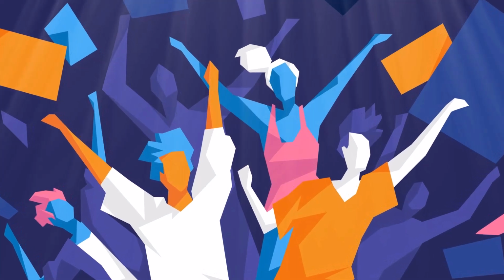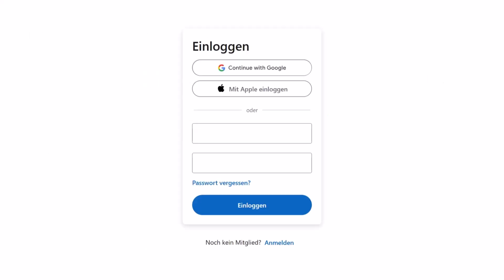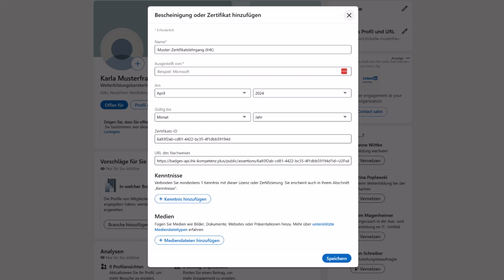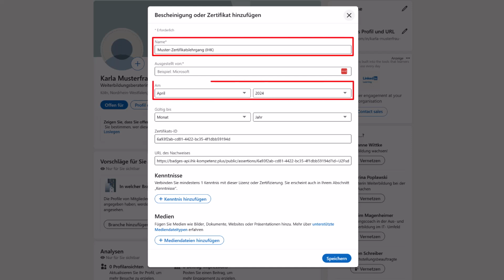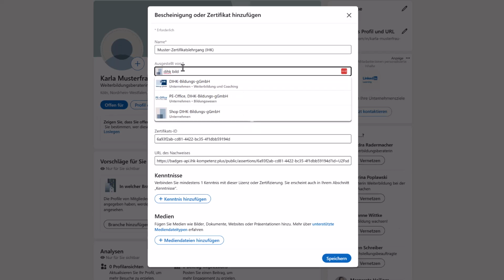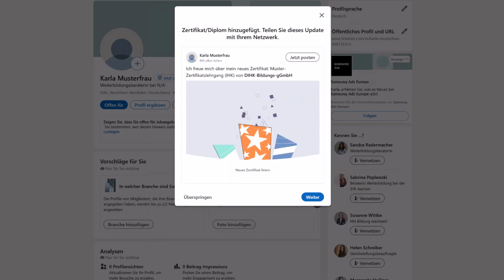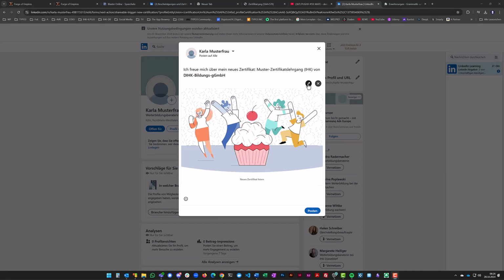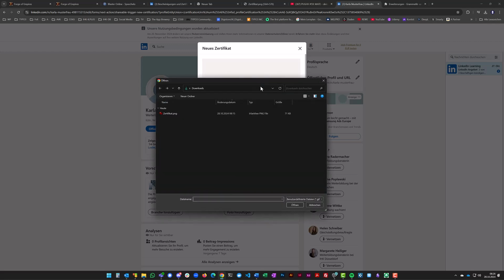How to use! Embeded badges in LinkedIn... (english Version)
Show what you've learned! Put an end to paperwork! Many paper certificates for courses and further training disappear in drawers or are forgotten. Open Badges make it possible to present digital proof of certificates on websites, social media accounts and email signatures. Open Badges put your certificates back in the spotlight. Simple and easy to understand: This is how Open Badges work.